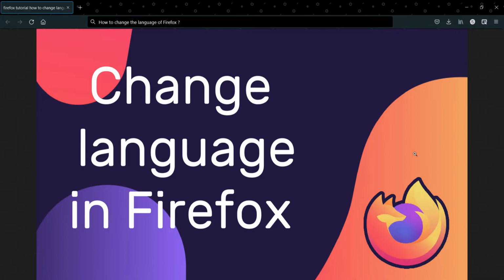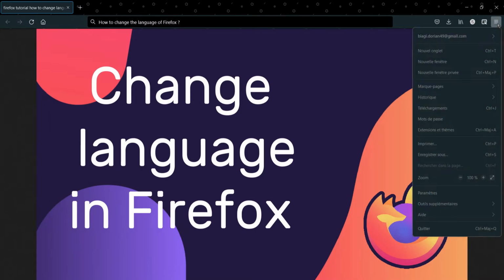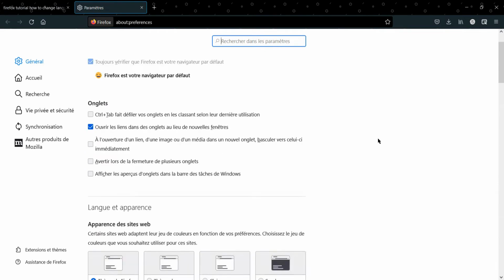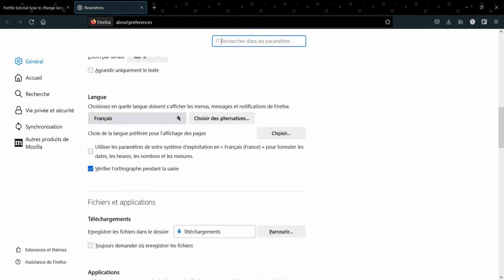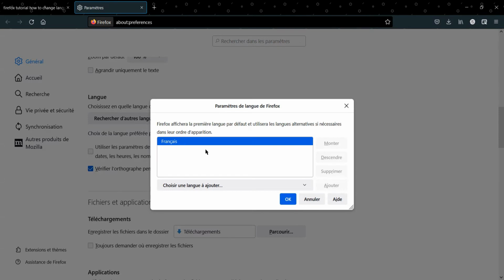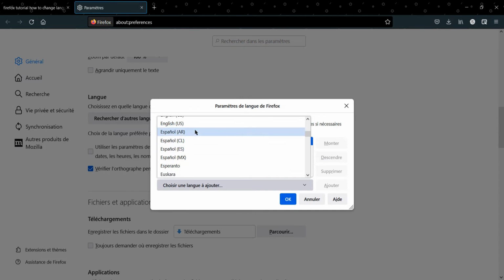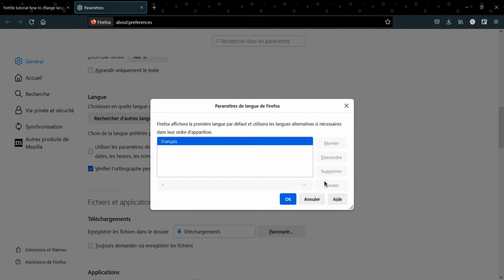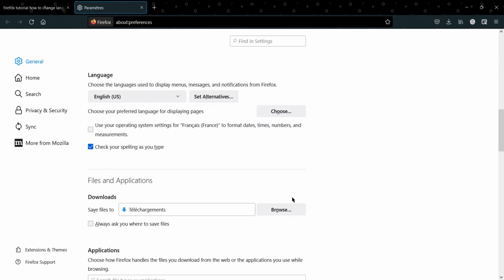How to Change Language of Mozilla Firefox 2022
Are you having some trouble to change the language of Firefox ? Good news for you, at the end of this video you will be able too !

Steps:
1) Open your parameters (3 horizontal lines at the top right of your screen)
2) Go to the languages panel
3) Click on the selected language and then on additional languages
4) Select the language you are wiling to use from the list
5) Download it and confirm with the Ok button et voilà!